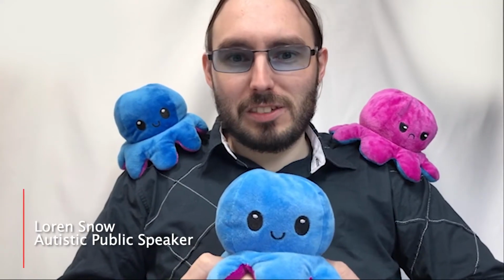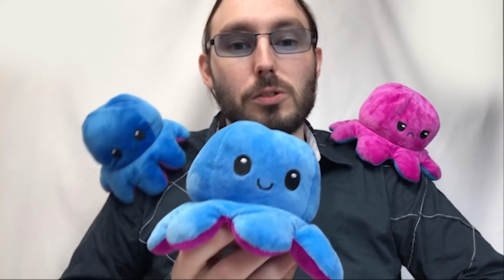Octopus Plushies for Emotions (in autism)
▼▼▼ ABOUT ▼▼▼
My name's Loren Snow, and I'm an autistic public speaker and trainer and the CEO of Neurodiverse Training where myself and my team deliver training to tens of thousands of people each year about autism and neurodiversity.,
You can find out more about what we do and find our free resources

BASICALLY: If you want to LINK TO this video or include a link to it on your website etc go ahead.